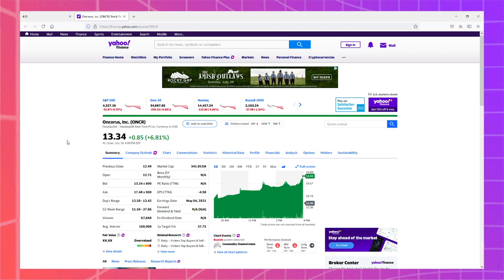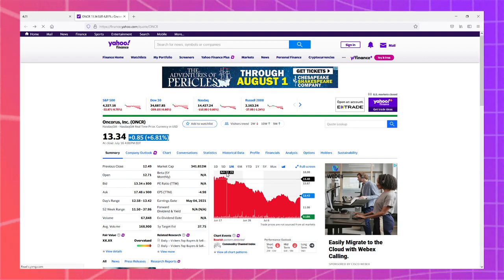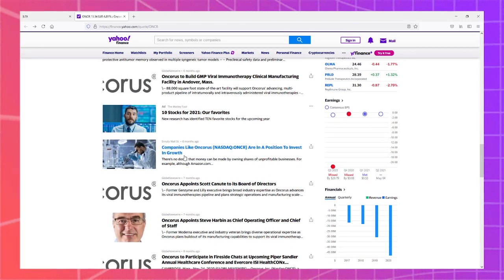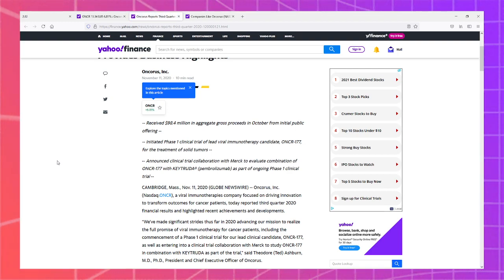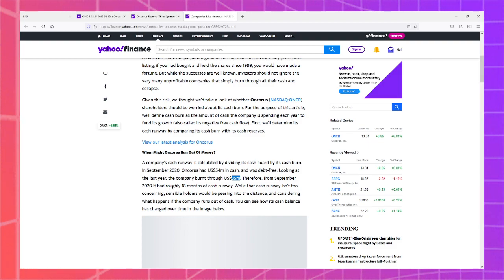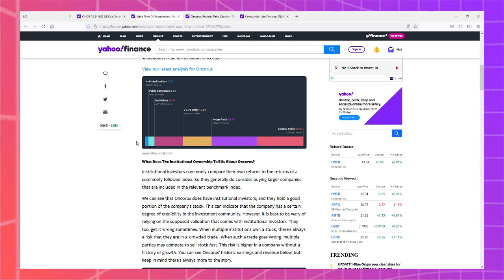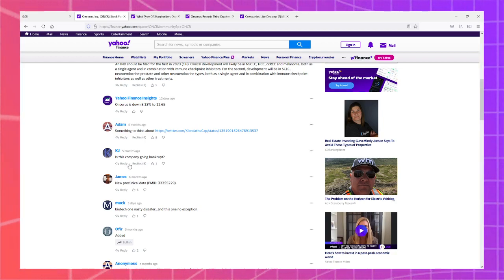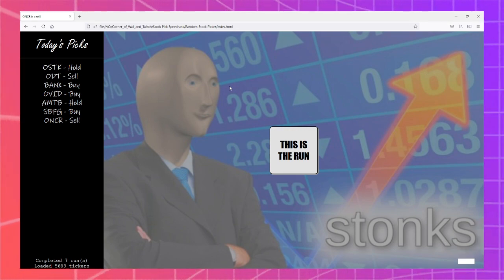Speedrun of Oncorus (ONCR)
What is a Stock Pick Speedrun? It's 5 minutes for me to decide if a random stock is a buy, sell, or hold! This run took place during the July 18, 2021 session.